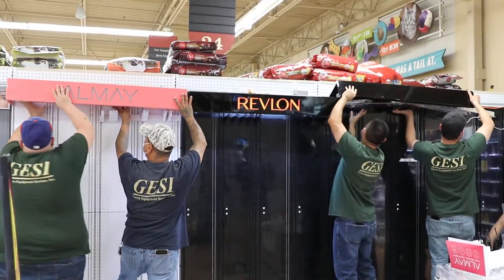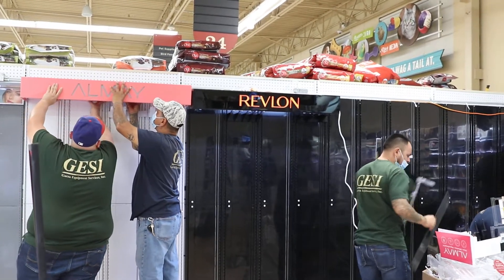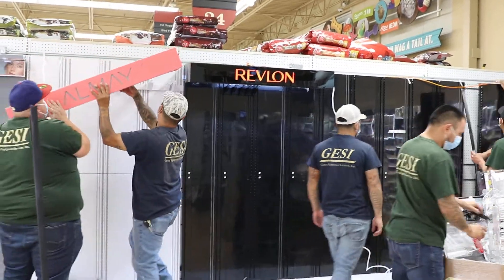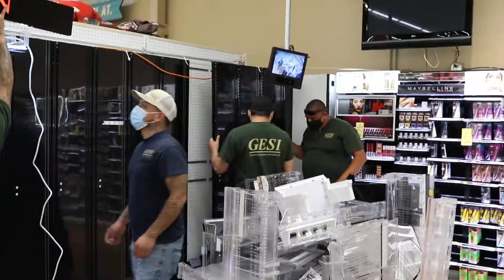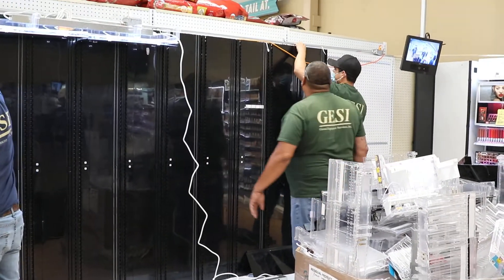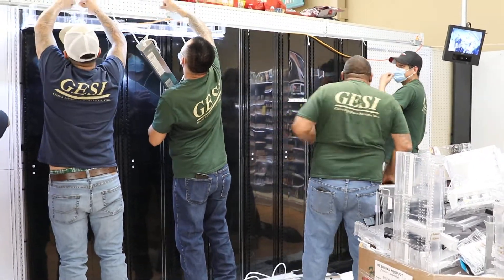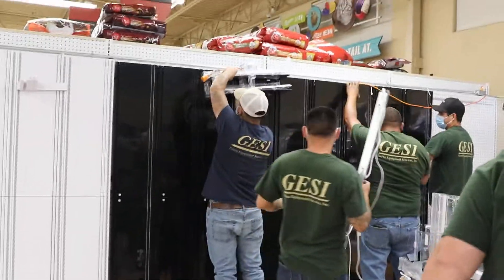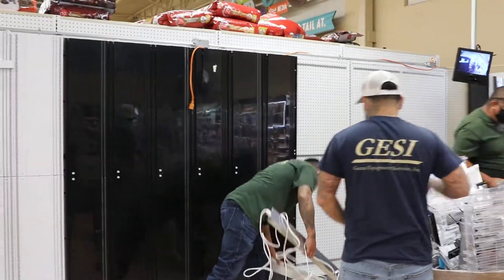Existing Wall Demo 2